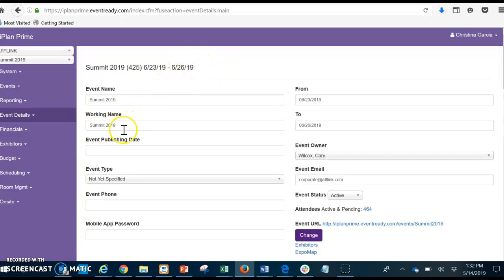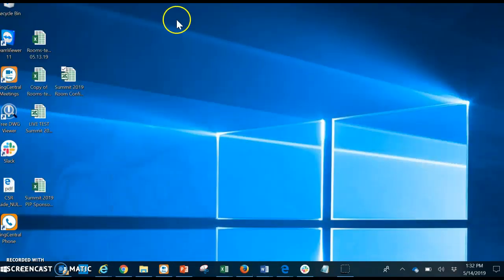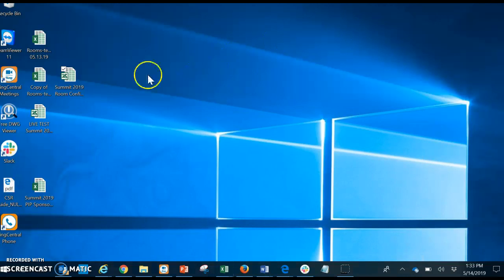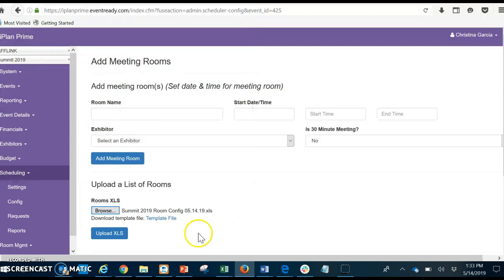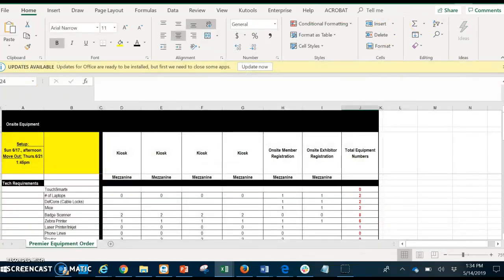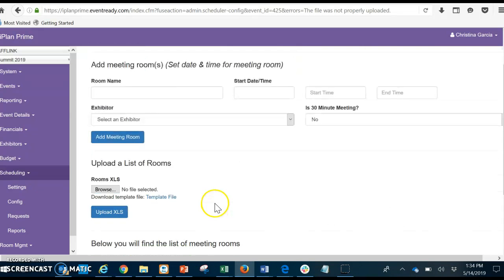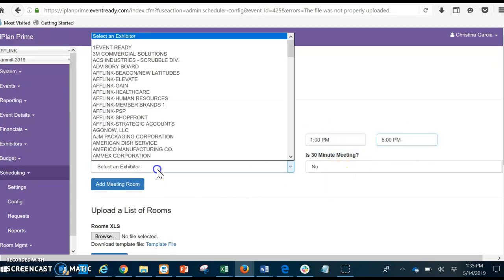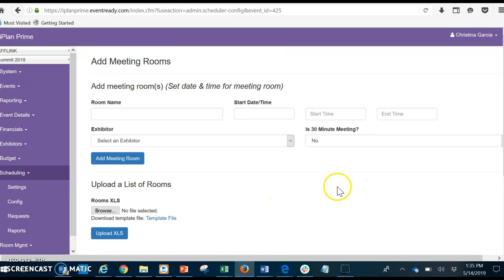Summit 2019 Room Config Upload Error